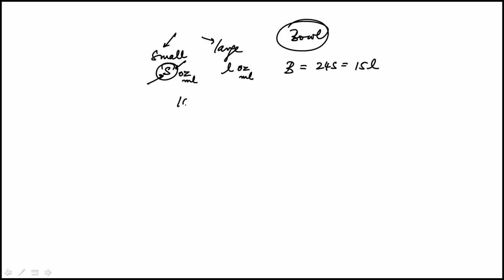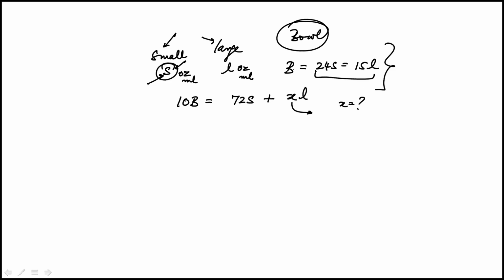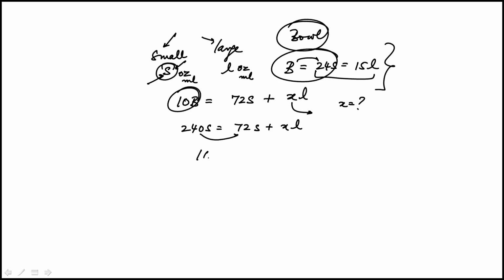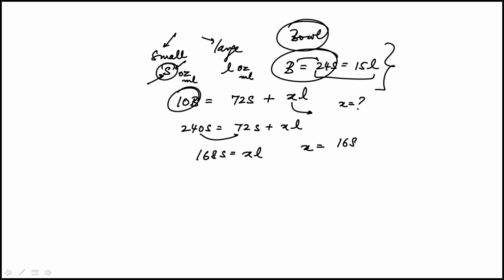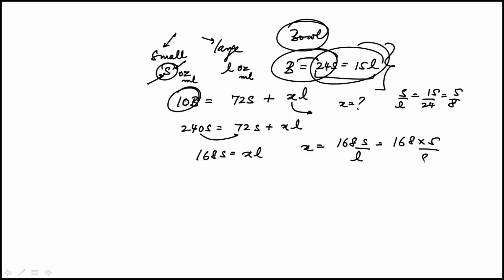Question 14 Word Problems GMAT Official Practice Exam 3 and 4 Quantitative Reasoning